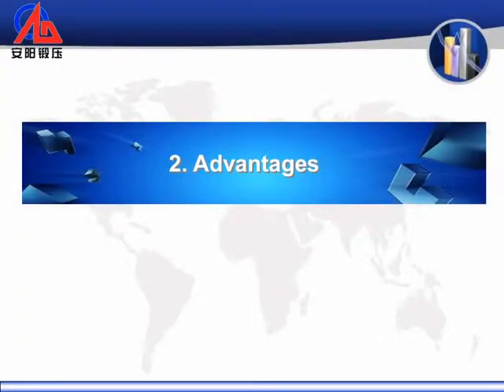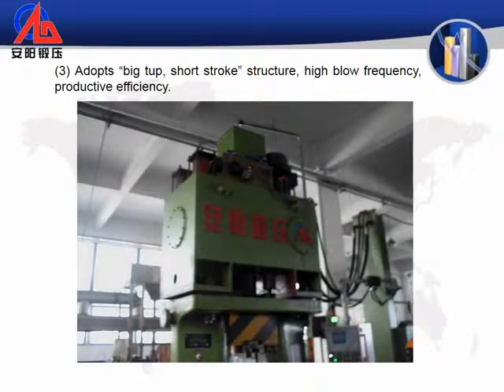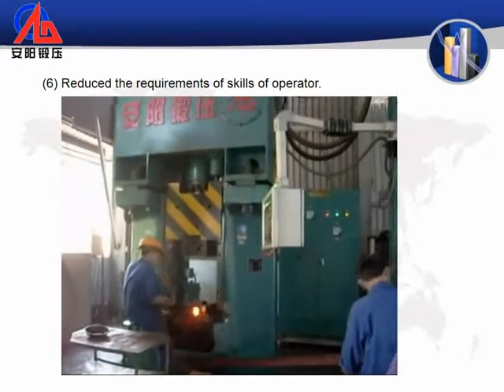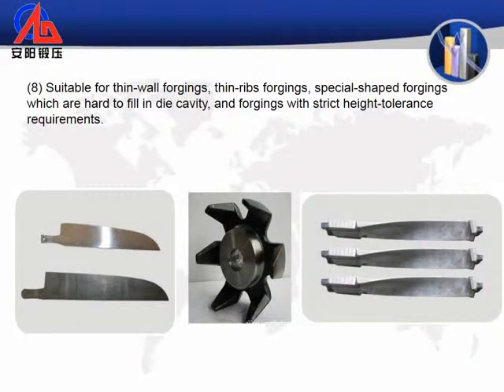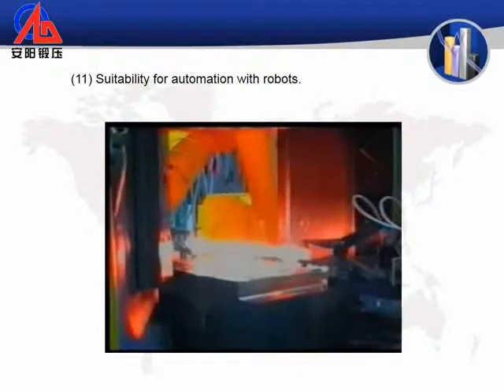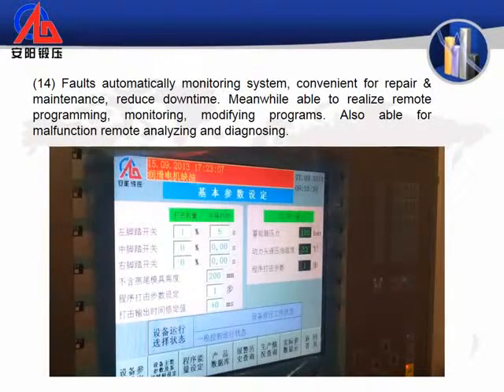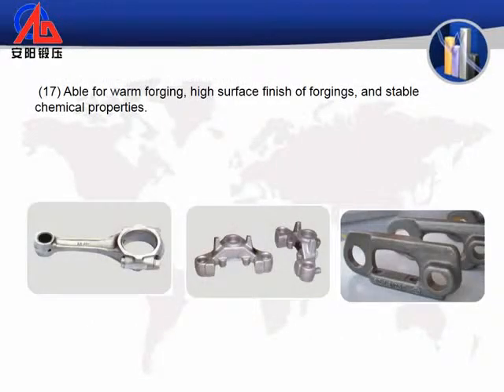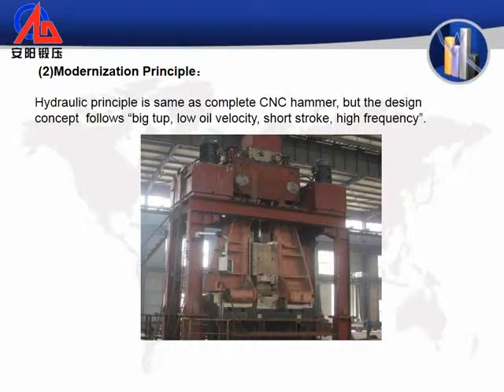CNC forging hammer introduction and advantages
This is David Wang from China, we are supplier and manufacturer of forging machine and related assisant equipment.